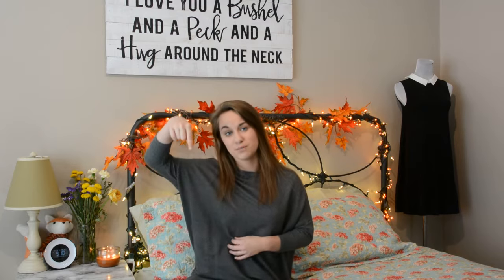Dual Enrollment experience 2018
Need some help understanding Dual Enrollment! Watch here for my experience on Dual Enrollment and how it has changed my life!

For help on determining on which path you should go down watch the video down below! AP vs. Dual Enrollment Classes: